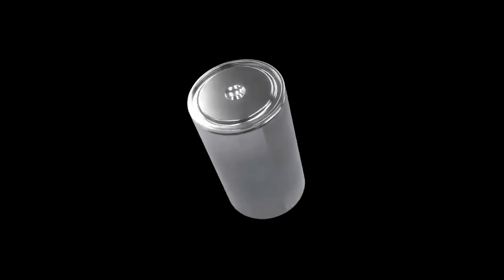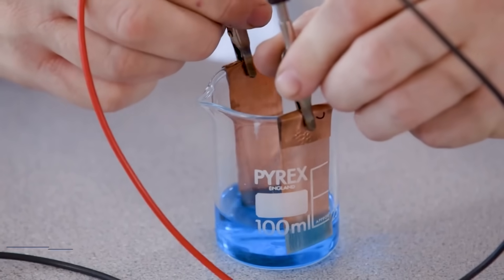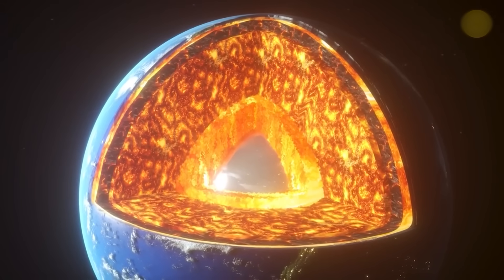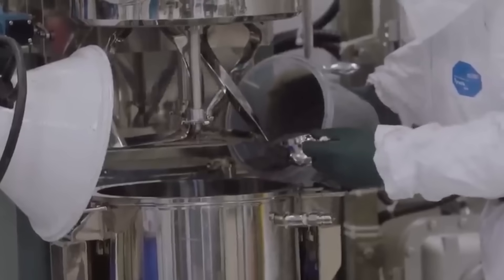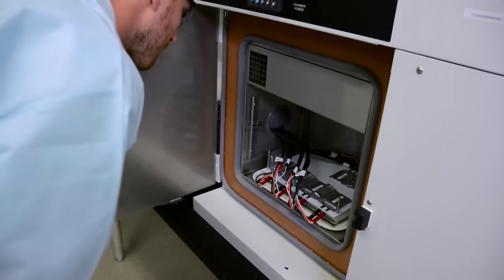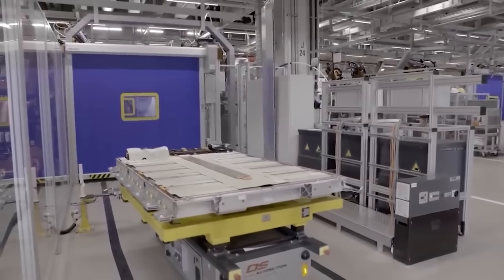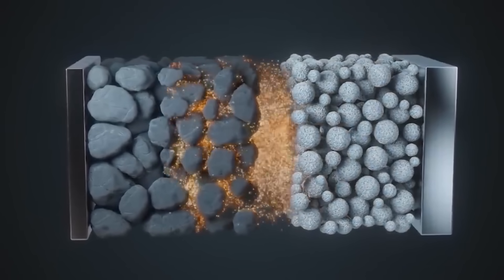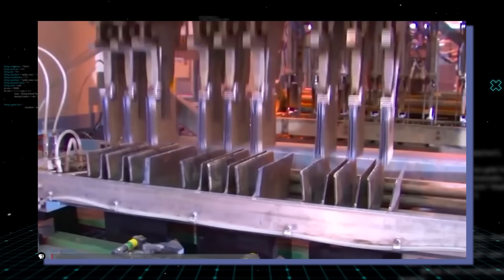China's ALL NEW Battery Breakthrough SHOCKS The Entire Industry!